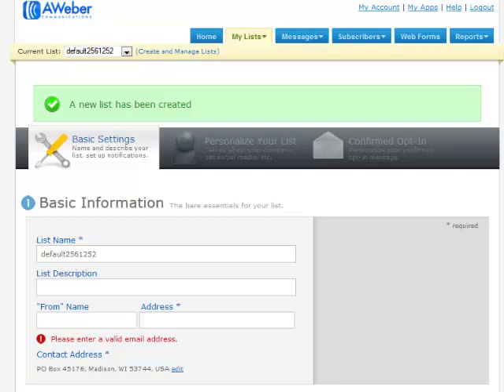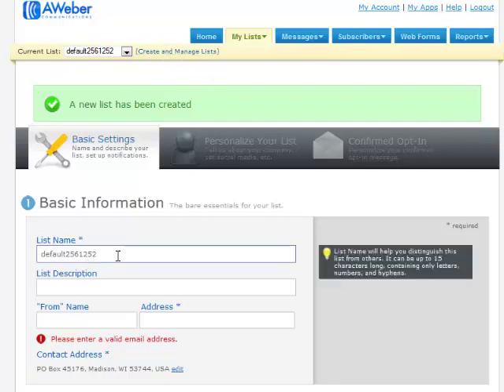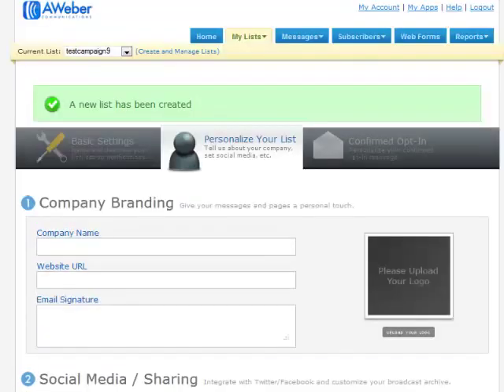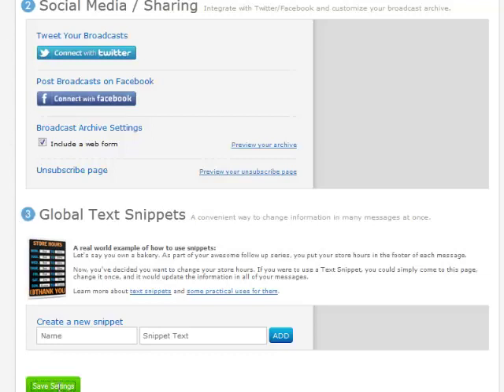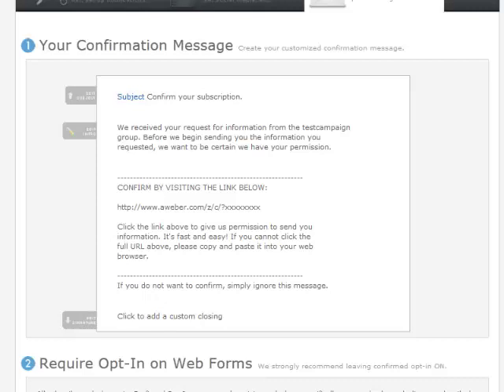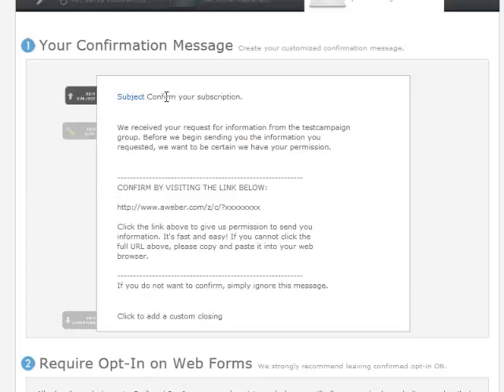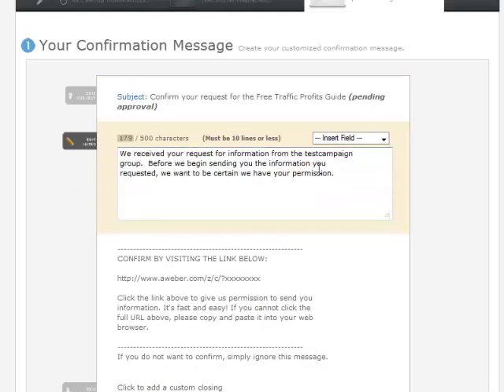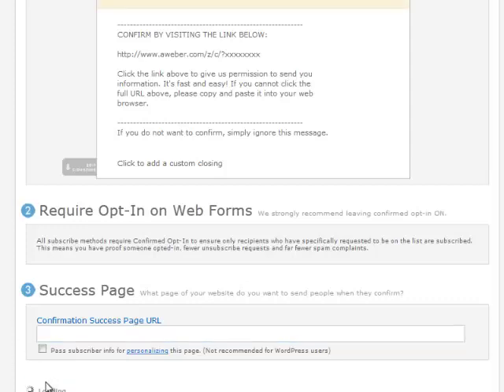Video 3 – Creating Your New List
Download Your FREE Review Websites Every Month!

You’re now going to be shown how to create a new list in your Aweber account. This is an essential step if you want to collect and store names and emails reliably on a third party server.

You’ll be shown how to name your new list, where to place your description, what other information you should be filling in an so much more.

Customization is an important step to follow because that’ll separate you from other marketers.

Do you know what the secret to passive income REALLY is?

It’s NOT creating new products again and again. It’s NOT spending your life savings on PPC traffic. It’s NOT promoting new products every day. It’s NOT going into as many little niche markets as possible.

No. The secret is all in the auto-responder. The auto-responder is probably the best thing since sliced bread and who knows where we’ll be without it.

Auto-responders let you send out emails automatically. They are relentless and even when you’re not in the mood to promote, it will do it anyway because it is programmed to do so.

Auto-responders are also flexible. You add your email and choose when you want it to go out.

They’re powerful tools and making money online would be a lot harder without them. The bottom line is auto-responders AUTOMATE, and automation means PASSIVE income.

You see, I spend a lot of time talking about list-building and product creation because it’s at the very core of what I do …I wouldn’t be telling you otherwise.

However, if you don’t use your auto-responder as you should be, or you find that it’s just eating into your credit card more than making money for you, you’ve got to ask yourself…

1) Do I have emails loaded into my campaign?
2) Do I have enough emails loaded?
3) Are the emails I’m sending selling?
4) Do the products that I’m promoting sell?
5) Am I even getting enough new sign-ups every day for it to be noticeable?

Seriously, answer those questions to yourself. If you still think auto-responders are a waste of time then you’d horribly mistaken.

Disc: Download Your Profit-Pulling Review Sites Every Month and Make Your First Commission Sale Online... Even if You're a Stone-Cold Newbie!